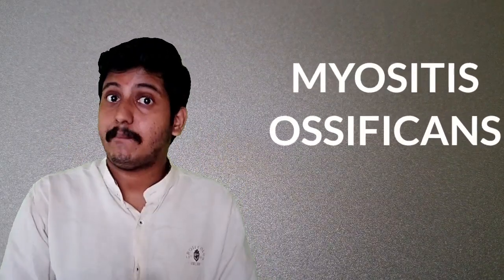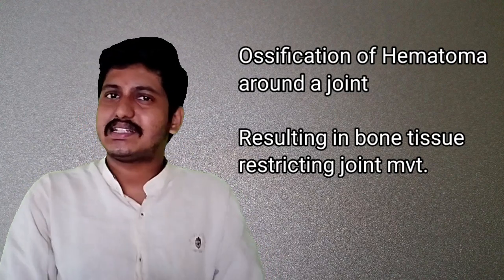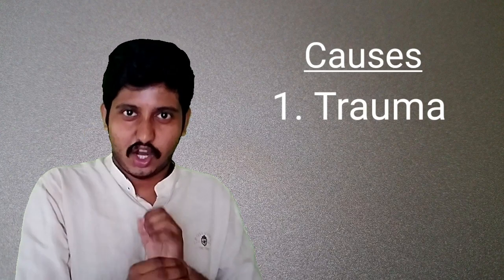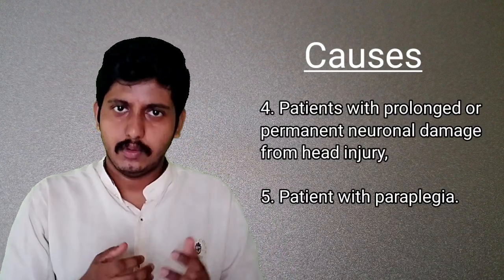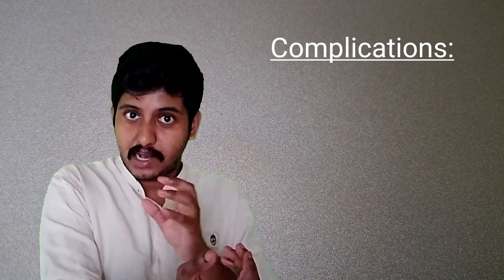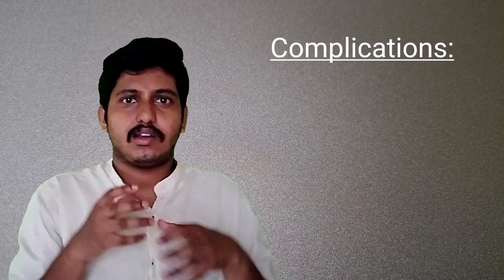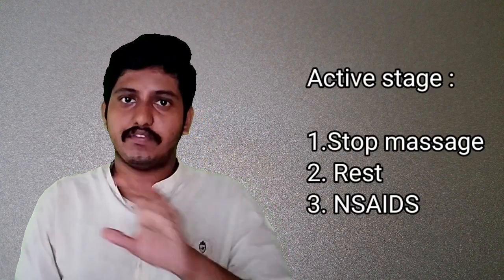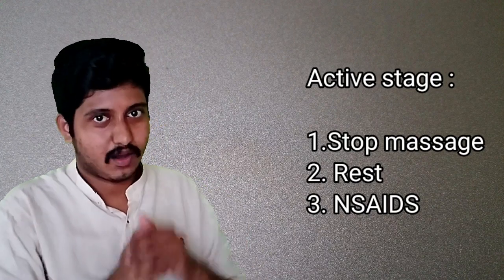Myositis ossificans | Causes, Clinical features, Radiological Types, Complications, Management